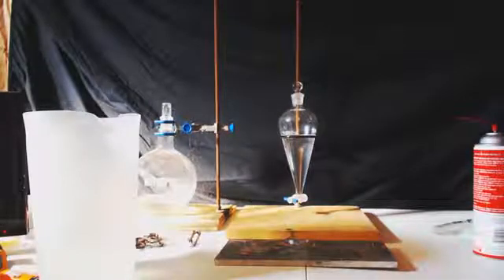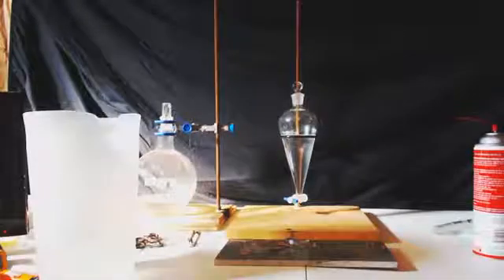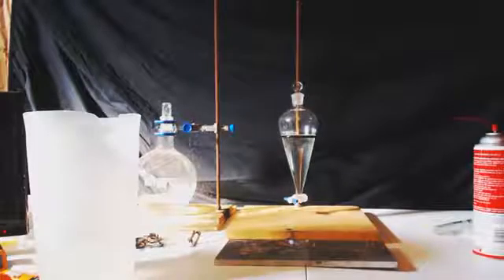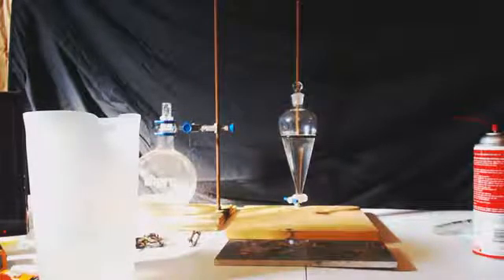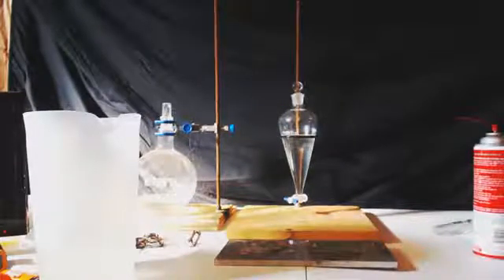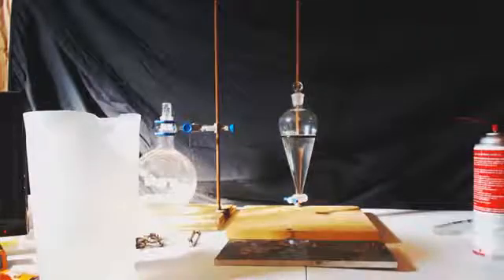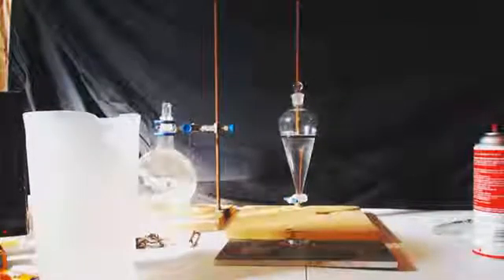HOW TO MAKE BOILING STONES FOR CHEMISTRY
How a home chemist makes boiling stones for free ALMOST. KEEP IN MIND if you use chips of pyrex glass make sure they are not thin and curved like the RBF you put it in. Usually what happens is the chips just stick to the RBF and are useless then as boiling stones